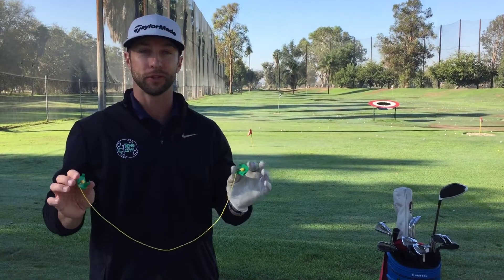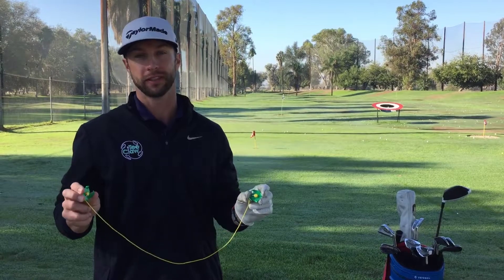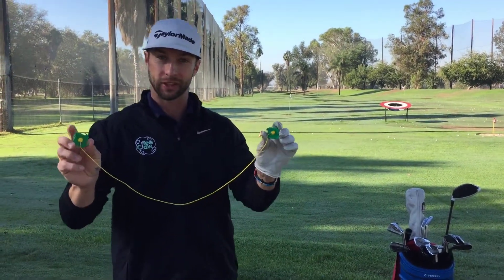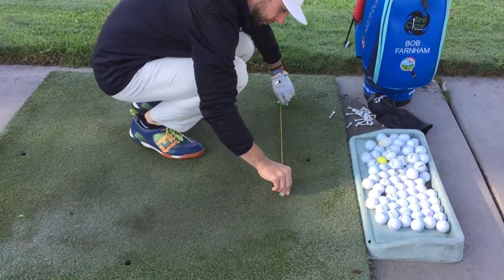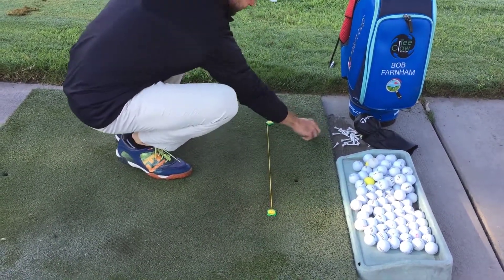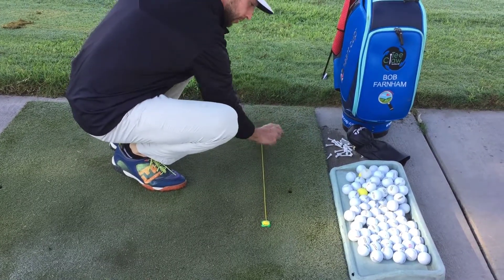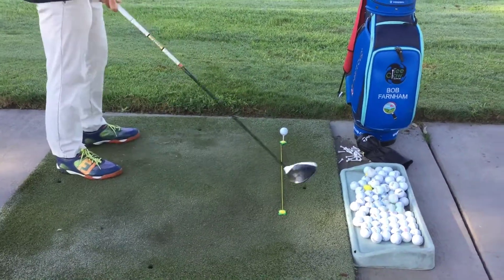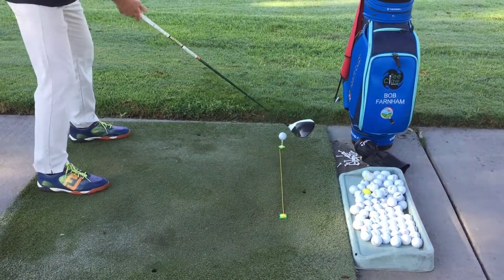Tee Claw- Nu Äntligen I Sverige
Det Ultimata Träningsverktyget För Alla Golfare. Äntligen I Sverige!
Nu på Dormy.se! Köp Här